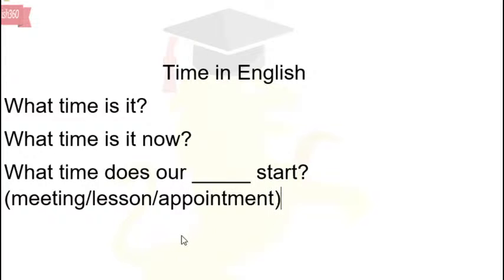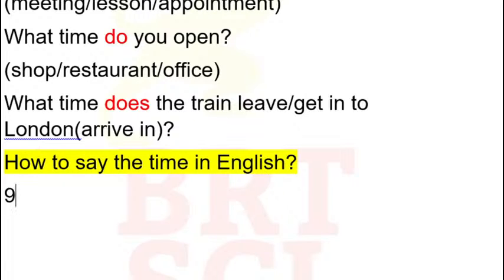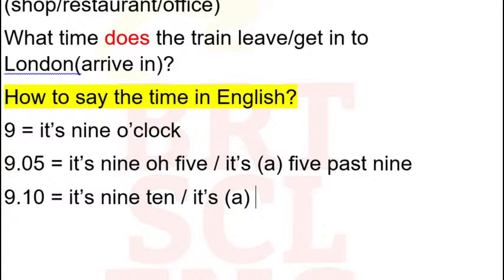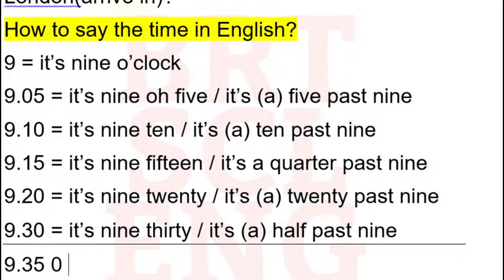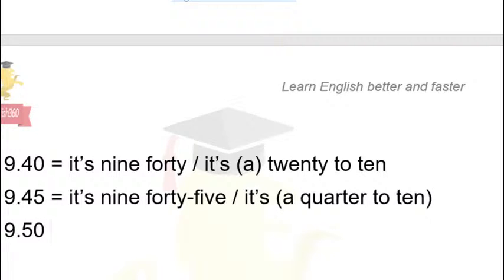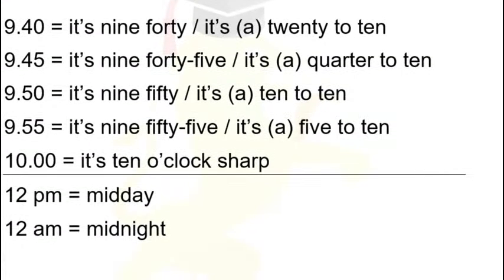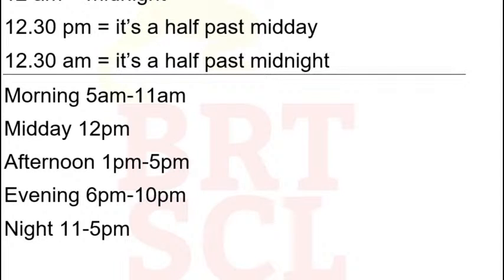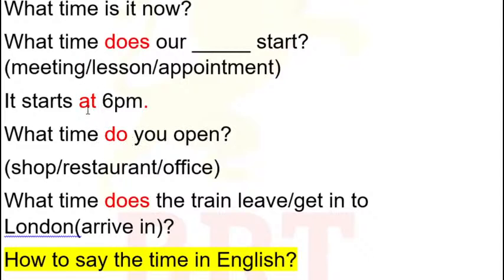Inglese base: Orario in inglese: Questo video spiega come dire e capire l'orario in Inglese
Saper dire l'ora, dare un appuntamento e chiedere l'ora di volo per esempio possono essere molto importanti.
☕ Join me with a cup of coffee. Practice listening and vocabulary and enjoy learning English.
In questo show, parliamo di espressioni che potete usare per parlare inglese meglio.
Download the file here (after the Live show)
Grazie!
Robert Islam
✔ Graduate University of London BA English Literature
✔ CELTA & DELTA Cambridge University
✔ Reviewer for Objective FCE Series
✔ English teacher in Rome and London Since 2002
✔ Exam trainer for the full suite of Cambridge English Exams
✔ Exam trainer for IELTS
✔ Exam trainer for TOEFL
British School of English Rome
Via Appia Nuova 425, Rome
00181 Italy
Learn 50 most common irregular verbs at a discount price of €19 with the code (TenEurosOff)

This video has tips for students who are doing the First Certificate Exam. It also has a sample of a student attempting a question.

Please drop a comment if you have any questions.
We also do one-to-one online coaching and prepare for IELTS, Cambridge, and TOEFL exams.